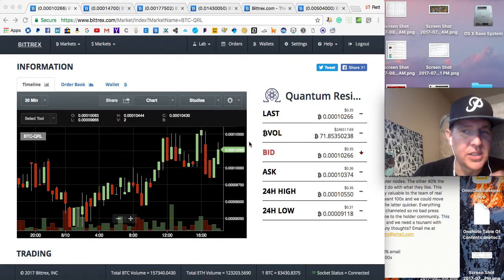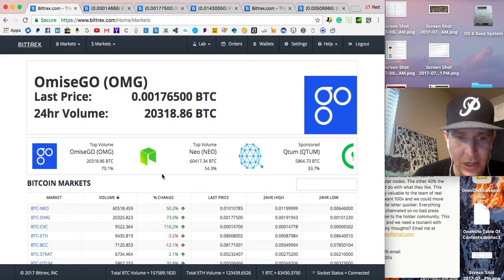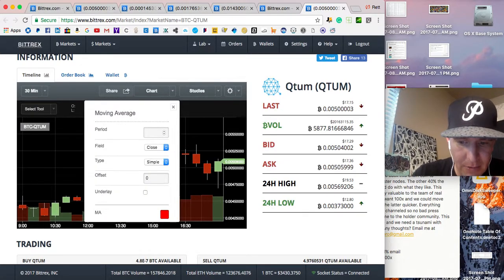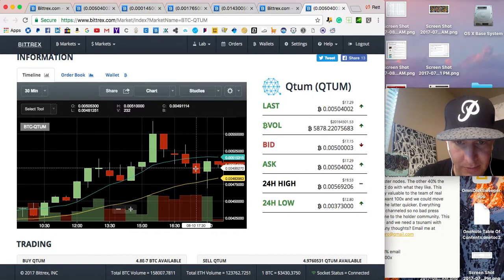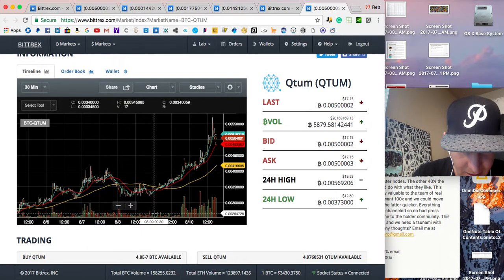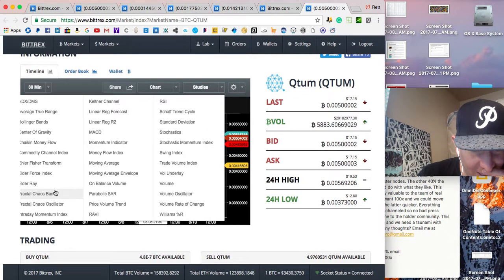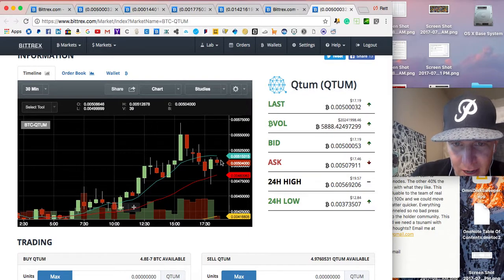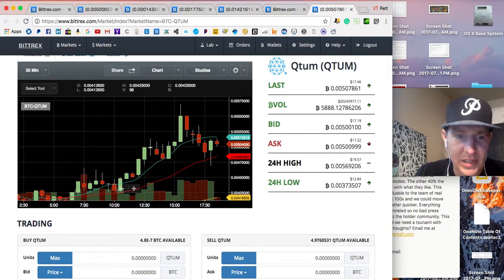Part 2 How to trade like a WOLF! $800 to Infinity-e009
Watch me document my journey from $800 to the moon.

For ways to make a passive income off the and PRO trader, click the

This channel is for tips and tricks facts and hacks for ICO’s, Altcoins and Cryptocurrencies. I teach and discuss a wide variety of issues about Cryptocurrency. Review exchanges and altcoins, Ico's and Crypto currencies. Broadcast the Latest News, Issues, Different reviews of coins exchanges and markets. I also live stream randomly about Bitcoin and the Crypto market and give my thoughts and discussions about the Cryptosphere. I am a day trader of crypto currency. Crypto is hot and is for the people. While I am not one of the chart guys - I am an investor of Bitcoin - and this is an instruction on the technical analysis of crypto currency, stock charts, Bitcoin, Ico's, initial coin offerings, token sale, bitcoin price, crowd fund sales, cryptocurrency news, ark, and digital currency technical analysis, and most notably when Bitcoin price hits an all time high - resulting in the Bitcoin bubble. We will discuss concepts of support and resistance, candle charting, futures predicting while disclosing key insights obtained through a few months of trading and relative financial industry experience using 2017 top technology platforms like Coinbase, Poloniex, Bittrex, Bitbay, Kraken, Bitstamp, Cryptopia, and Bitfinex. It is my goal and my vision to make Bitcoin trading easy and understandable for everyone by using charting for ETF's and or crypto coins through short sells, limit sells, conditional sells, and using the charting sites Coinigy, Trading View, and the charts available on the many exchanges that are already trading commodities, futures, stocks, Forex and Forex Markets and of course Cryptocurrencies. I want to bring people together from all over the world to teach them so they can teach me, and from an economy or network of students by using other Social Media platforms such as Facebook, Twitter, Google Plus, Pinterest, LinkedIn, Instagram, Snapchat, tumbler, flicker telegram,slack,. So that one learns from another, and one helps the other succeed. I want everyone to make money through as many online channels as possible rather it's SEO, Social Media Optimization, Google ADs, AdWords, Google Analytics through the Search and Display networks that Google, Yahoo, Bing, that most major search engines use in their technical analysis of markets. I am a student teaching other students about Bitcoin and Ethereum so they can spread the information retained to loved ones to earn as much capital as possible while we are in this infancy of the blockchain and decentralized companies. Blockchain technology. I wish Health and Wealth to all.